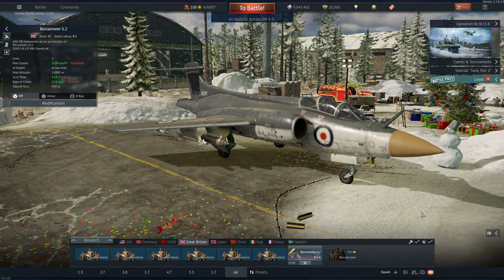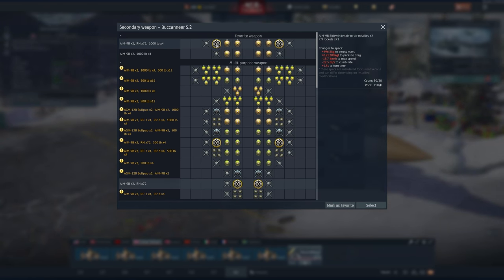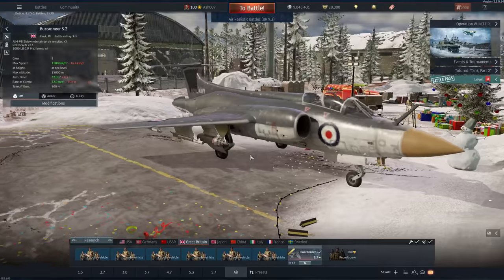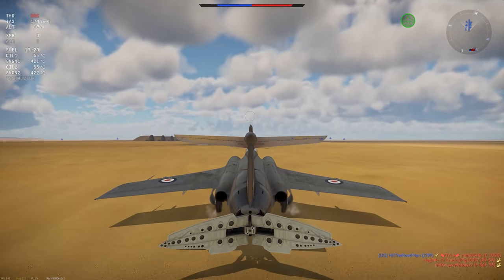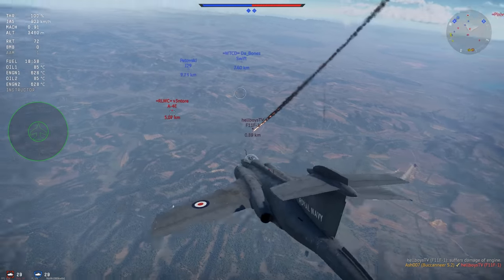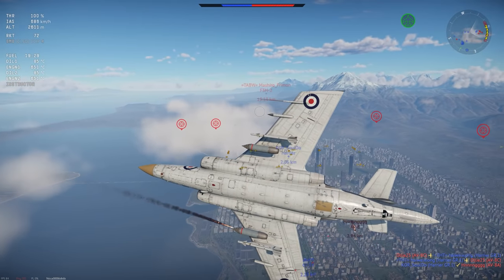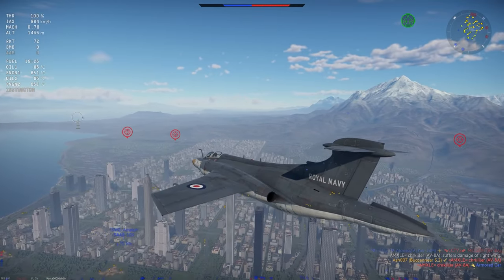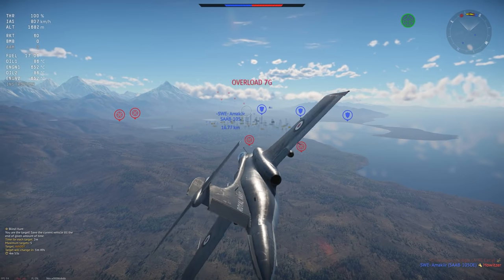The Buccaneer the most Underwhelming Aircraft you will play - War Thunder